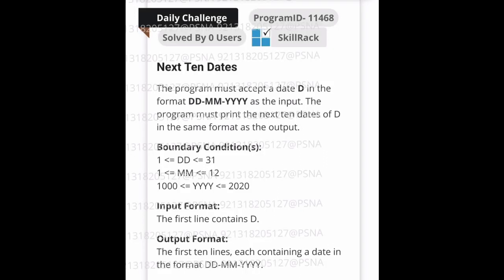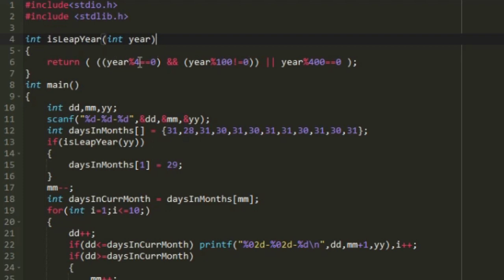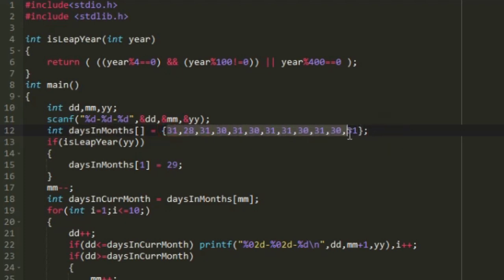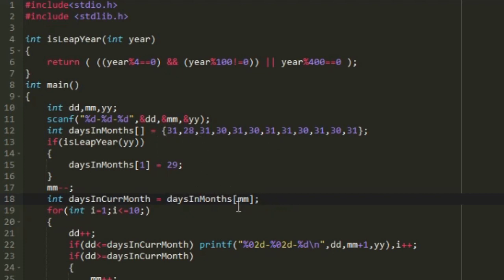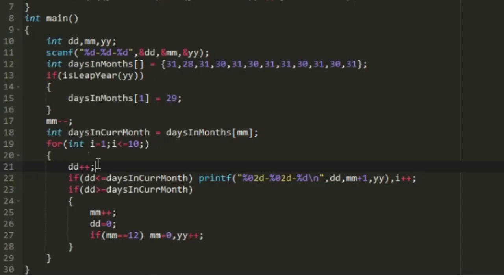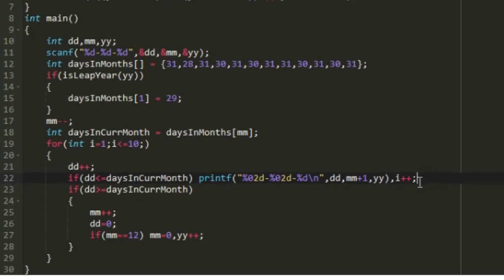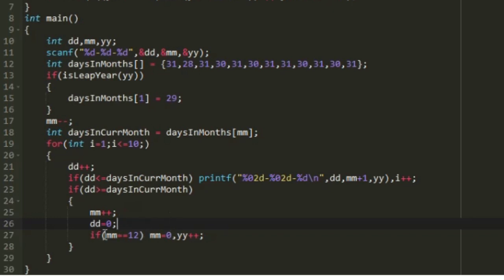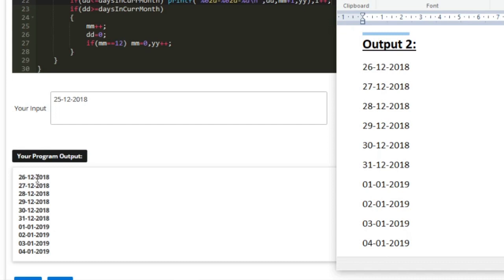skillrack daily challenge | Next Ten Dates | 11-12-2020